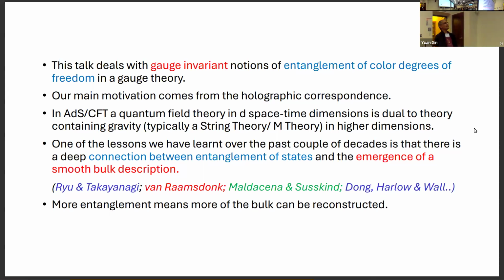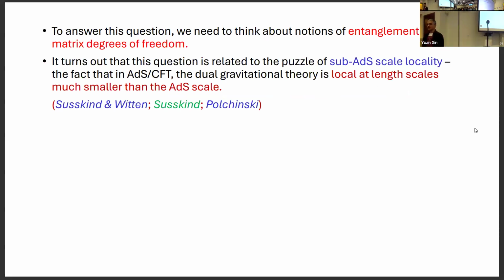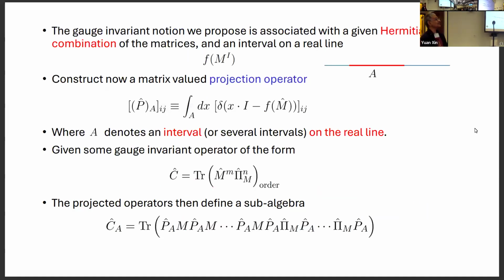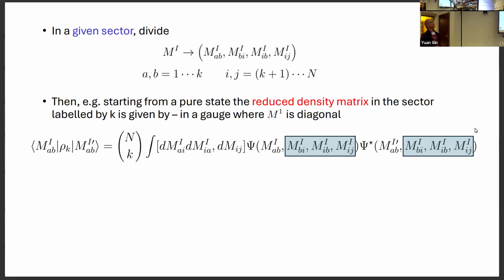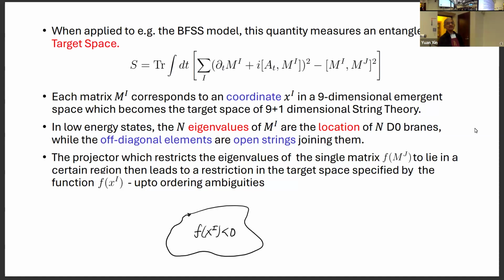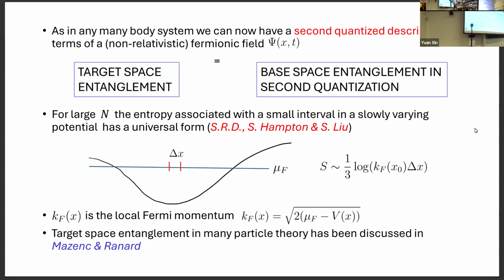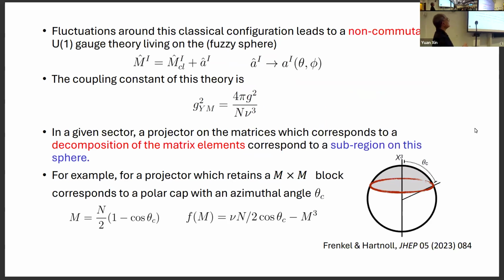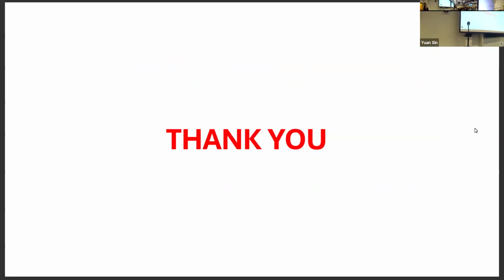Sumit Das, “Entanglement of color”